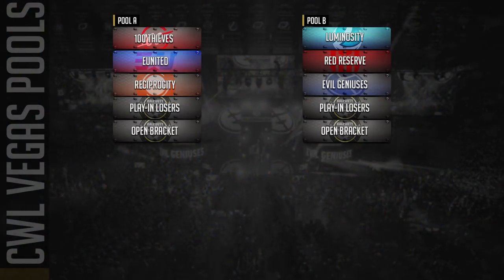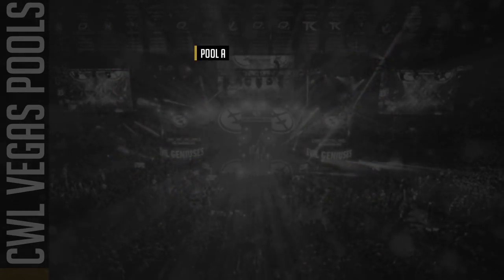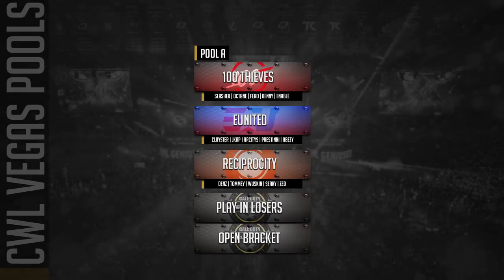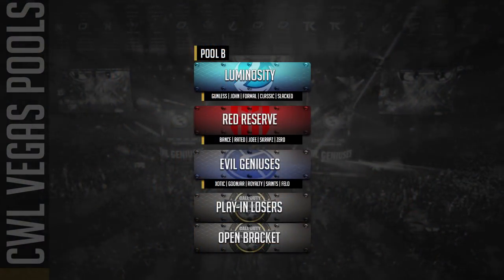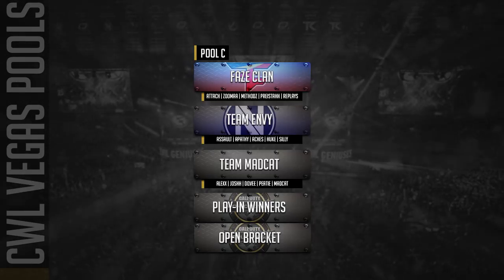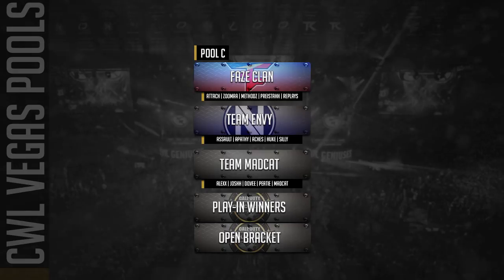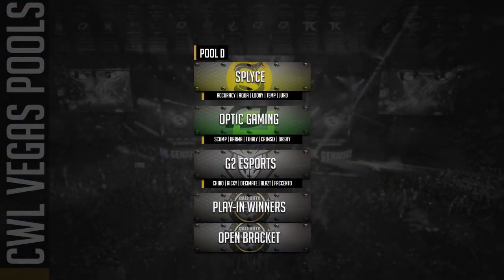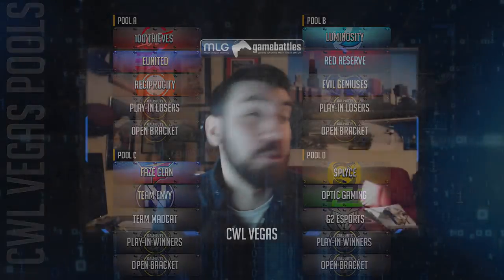CWL Vegas Pool Draw Reactions and Predictions!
Who do you have winning each pool for the first Call of Duty World League Black Ops 4 event? Will OpTic reign supreme on LAN as well as online? Can 100 Thieves, Luminosity, Splyce or Faze win their groups flat out?